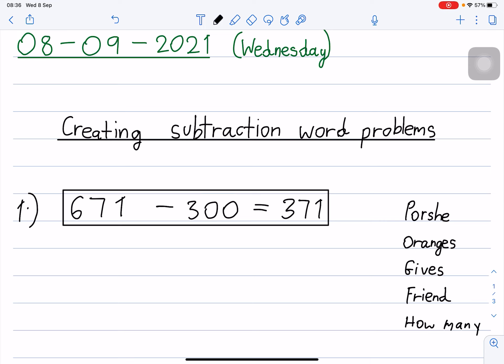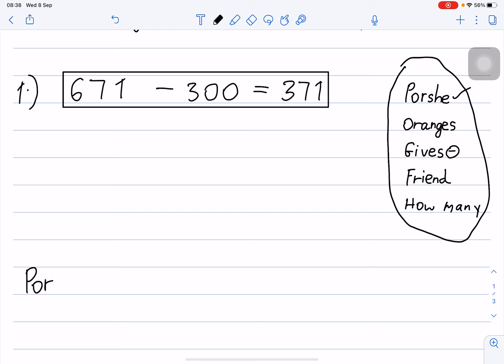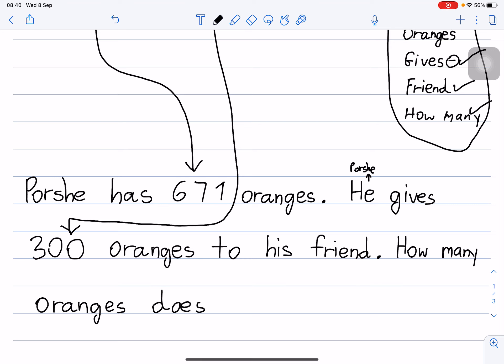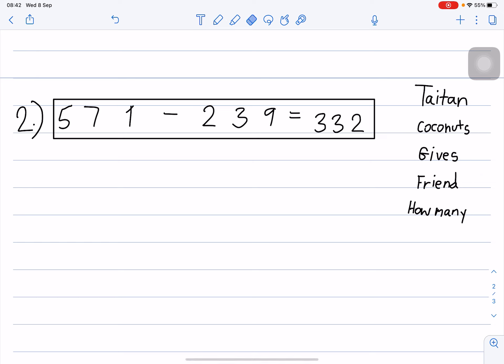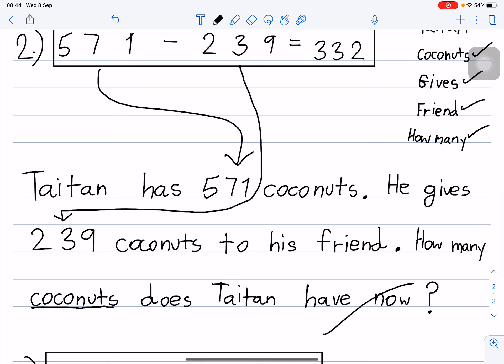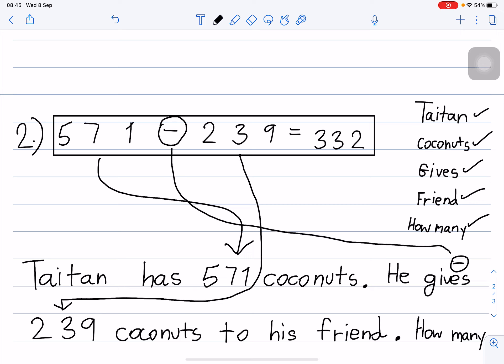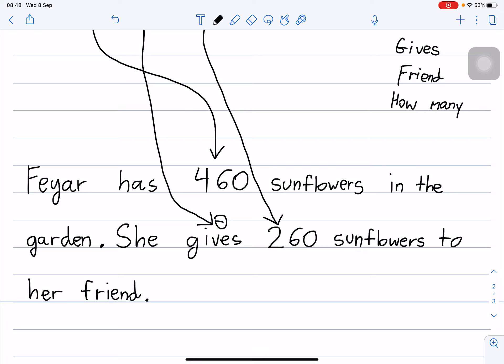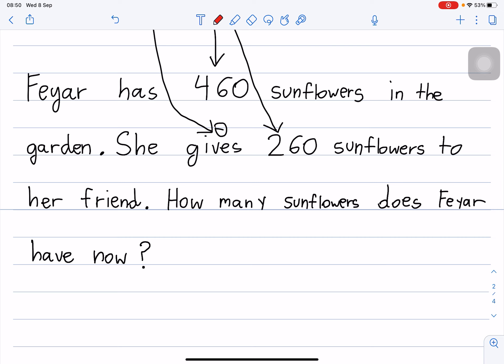Period 2 maths (create subtraction word problems) 8th September 2021. Wednesday.